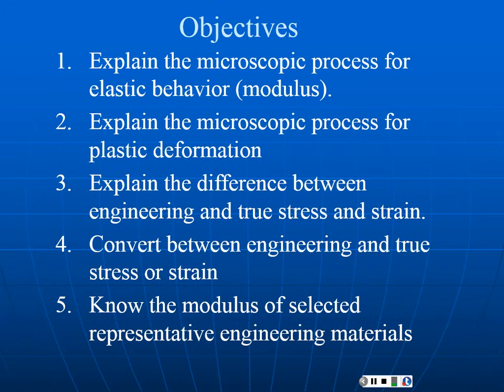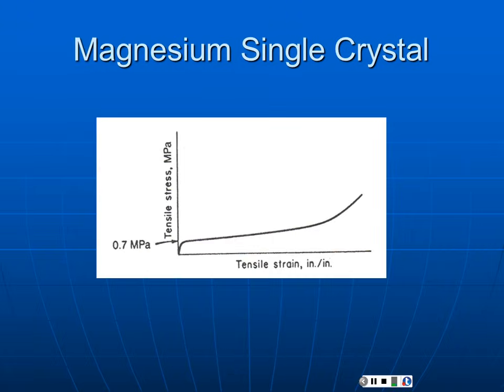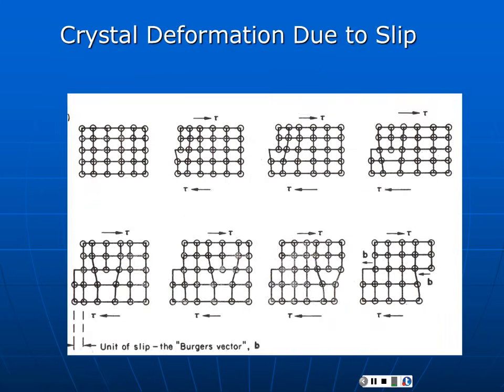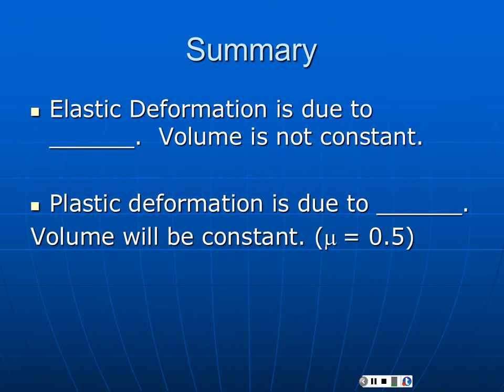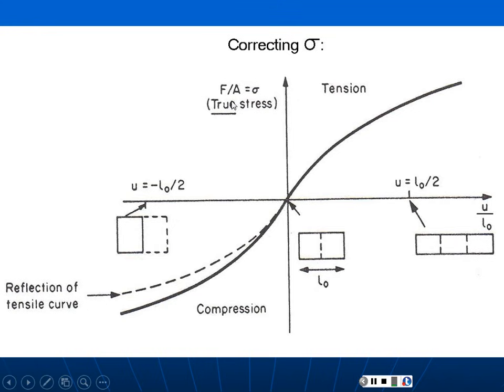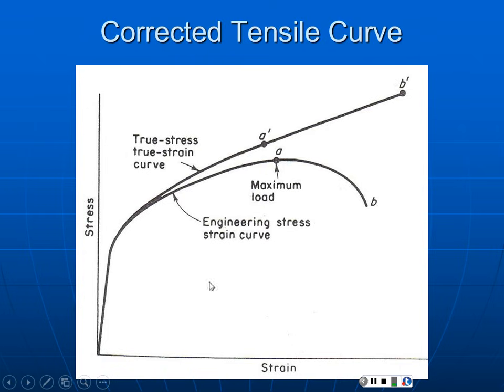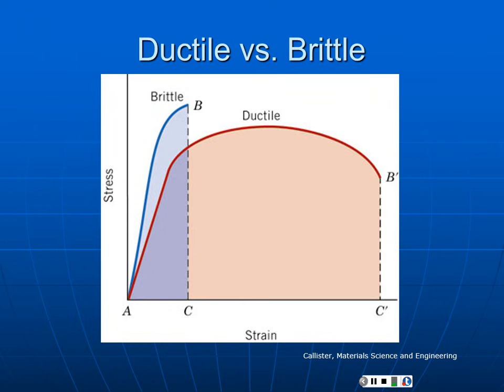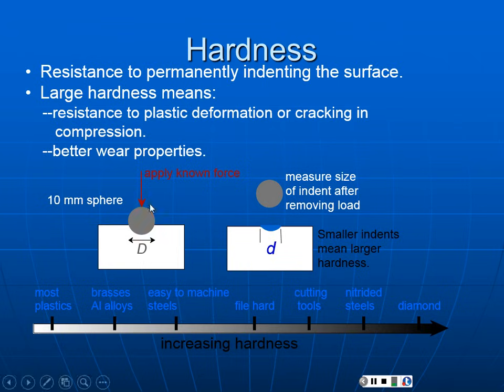Mechanisms of Deformation & True Stress-Strain